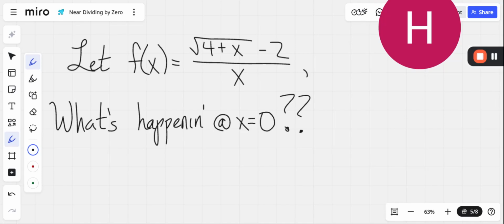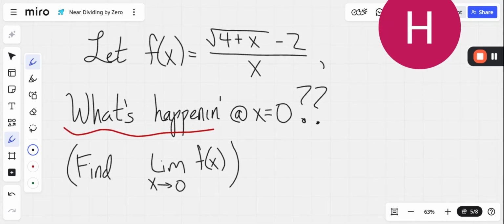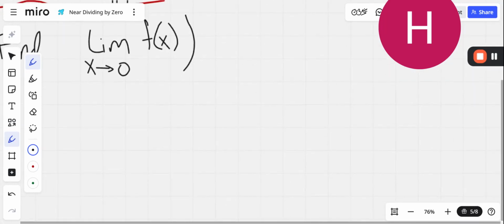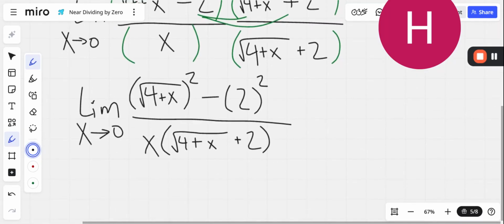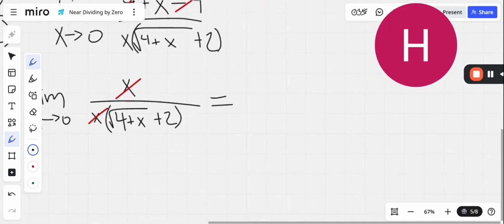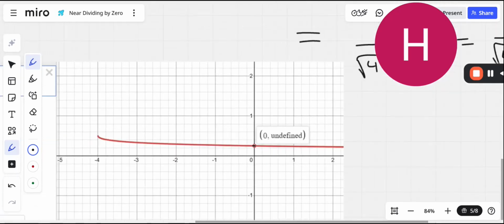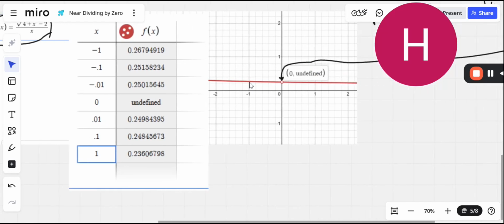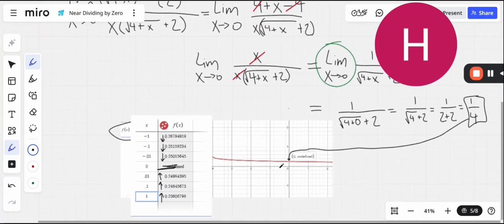Near Dividing By Zero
This video is for students about to step into Calculus or AP Calculus this upcoming school term. You'll want to make sure that you're solid with using algebraic techniques to evaluate limits; there are a couple of other common types that will likely be more challenging than your standard limits problems, and you should start to familiarize yourself with how they each work. In this one, we focus on using Conjugate multiplication in order to conveniently cancel out the radical portion of the function. I will confirm some of the results using Desmos technology, which is something you should also make sure you are solid with doing on your own before you set foot in the classroom. Try this problem for yourself to see if you remember the technique from Pre-Calculus, and then you can un-pause the video to check out how it was done here.

While I can, and am honored to be able to, show you how to do things, it is up to you to take the initiative and use these videos, rather than to just play catch up every week or test period, to get yourself ahead of the game on practicing with these types of problems now so that you can make sure you're already in great shape to master your first test. YES, that IS what successful people are already focused on before they even start the class, and if you're not thinking about it that way, then that might be why you keep getting smacked up having to cram when exams come around the corner: stay ready so that you don't have to GET ready. Part of the beauty of studying ahead of time is the lack of panic in how you experience the learning, but the tradeoff is that you don't have the structure forcing you along; it has to come from within. OK . .

Some Things to Keep in Mind with This One:
- There are other types of limit problems that will have their own particular algebraic technique to evaluate. Go seek them out and learn them(odds are that I will have a video about them at some point anyways, but I want you to go out and practice the different types).

- Remember that a Difference of Squares structure is one that you have seen for years, but in simpler forms in the past. Get ready to look out more closely for them because they will show up occasionally in Calculus without any warning. You will have a much easier time the more easily you can recognize the patterns.

- Using Desmos is a brilliant supplemental resource for quickly visualizing the behavior of functions. I say this with deep respect: use the tool wisely. If you don't know how to use a certain tool, you might not be able to get a job done as well as somebody else who doesn't even have the tool. Graphing Calculators are useful and deeply integrated to our lives through our phones, but there is a reason why they are not a part of our biology -- we have a brain and hands that function just fine. Be diligent enough to manually write out calculations and sketches of graphs for yourself when time permits.

Chapters
0:00 Introduction
1:00 Getting Ready for Calculus: Limits
2:45 Type of Limit: Conjugate Multiplication
4:00 Difference of Squares
5:30 Dividing by Zero? . . .
6:30 Evaluating the Limit
7:00 Confirming Results w/ Desmos
8:15 Using a Table of Values . . . It's Giving One-Fourth
9:35 Some Concluding Blab